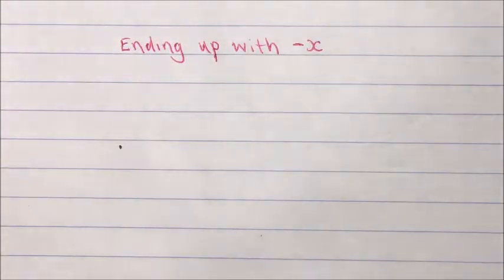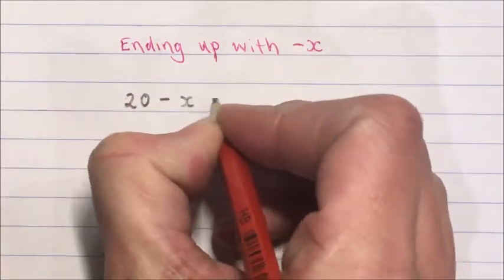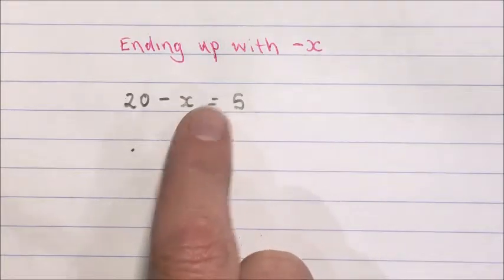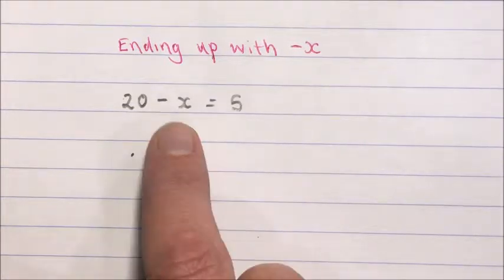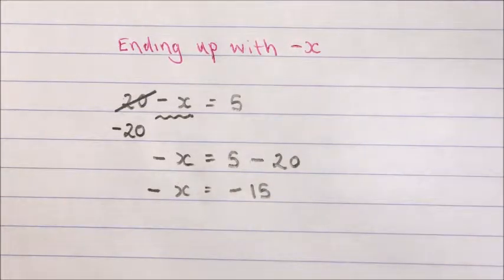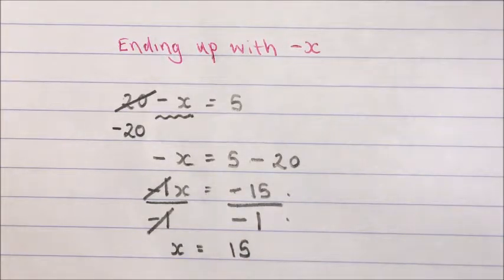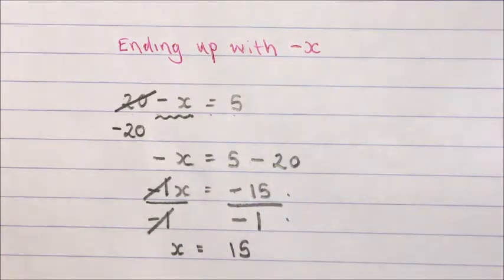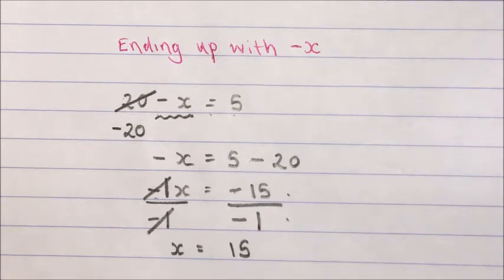Help! I ended up with negative x!